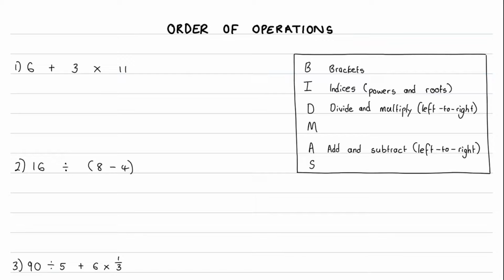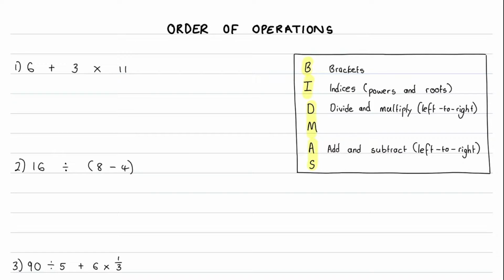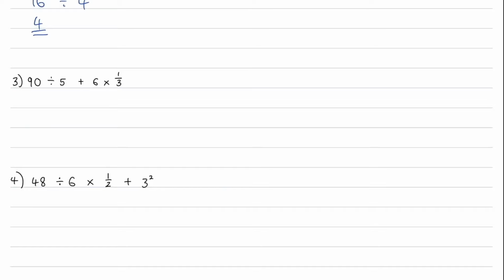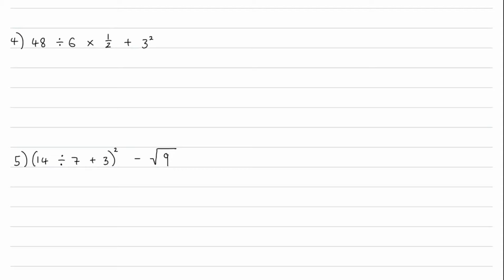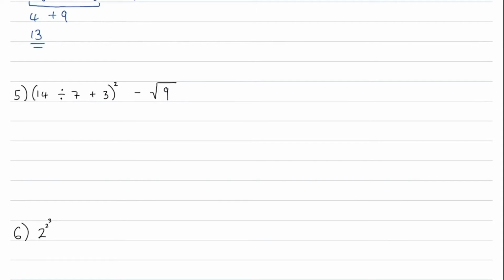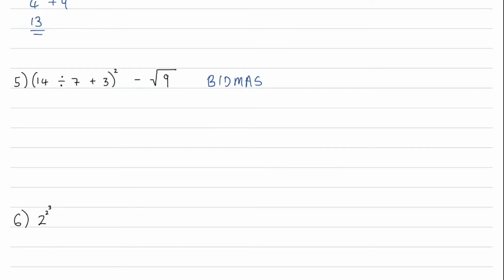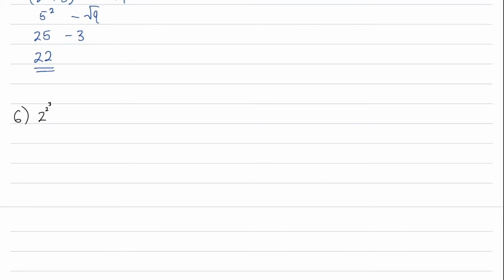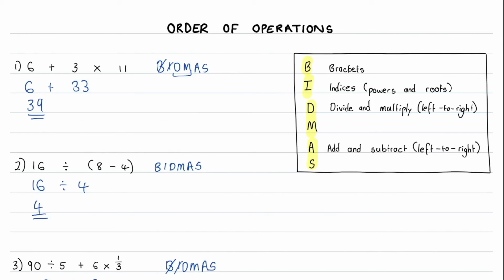Order of Operations using BIDMAS Simply Explained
An introduction to evaluating expressions with more than one operation using BIDMAS.